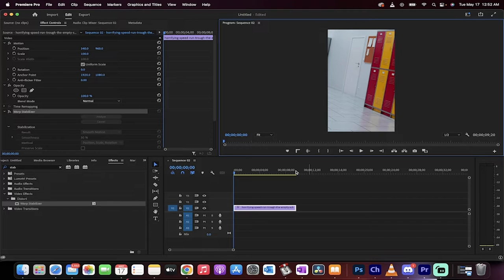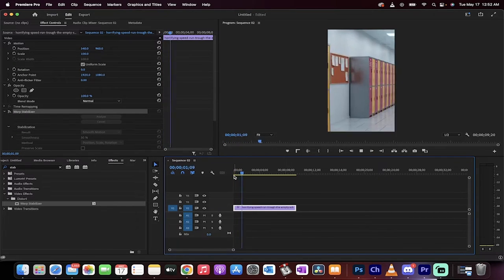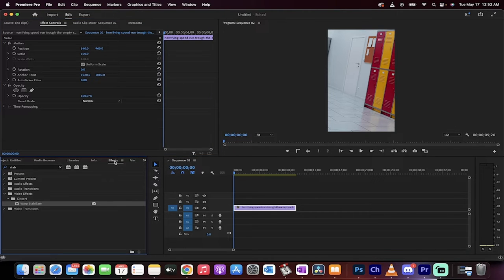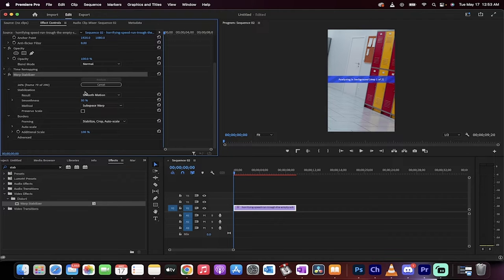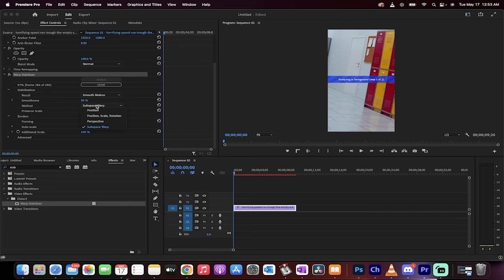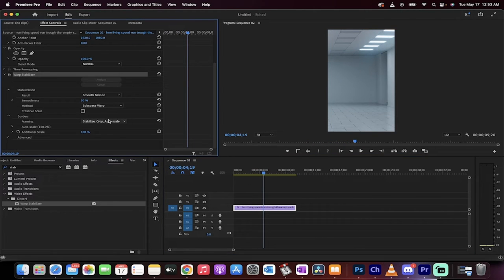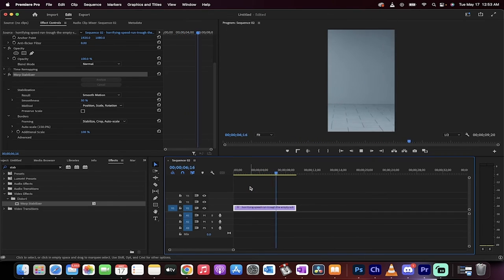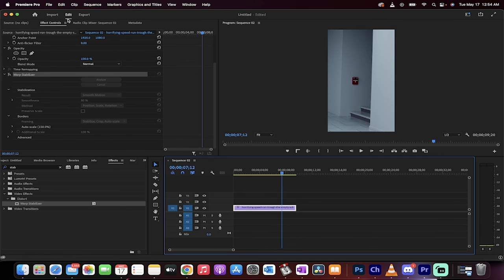How To Stabilize (Shaky) Video and Camera Video For Tik Tok - Premiere Pro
In this tutorial I show you how to stabilize your iPhone or android video footage using premiere pro.  First step is to load in your footage, then use the warp stabilizer effect.  From there, adjust the method from subspace warp to position, scale, and rotation.  Adjust smooth motion percentage or switch to no motion if you want to mimic a tripod.